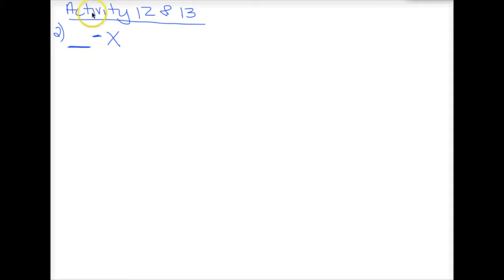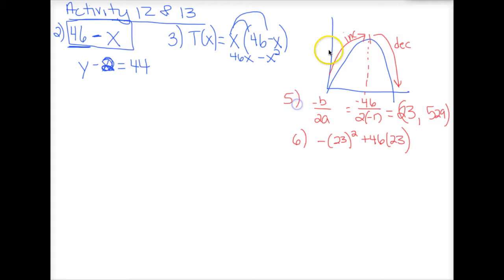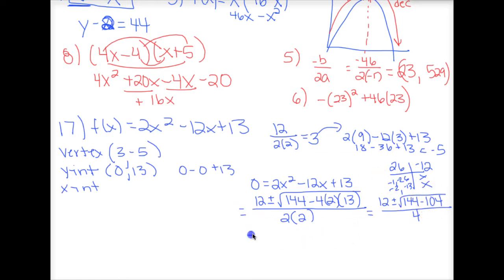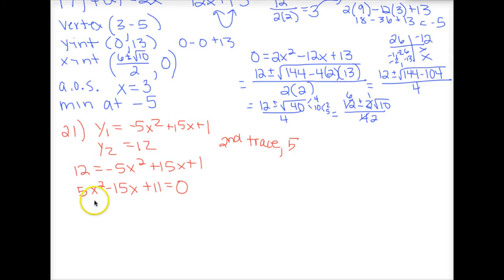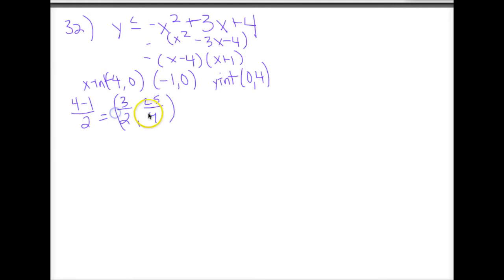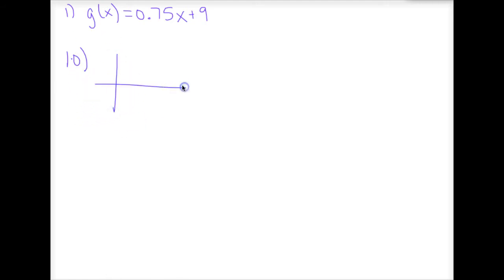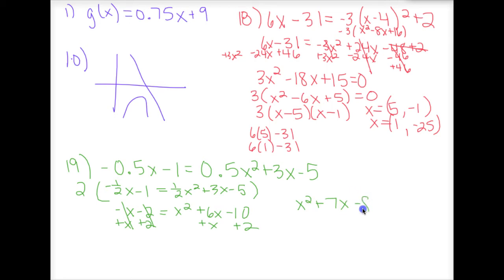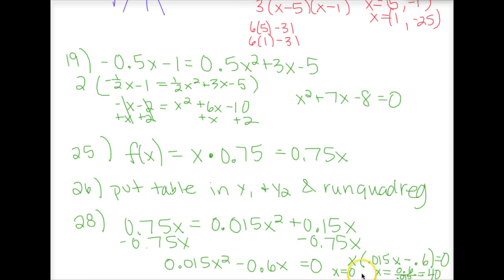Unit 2 Activities 12 &13 Review